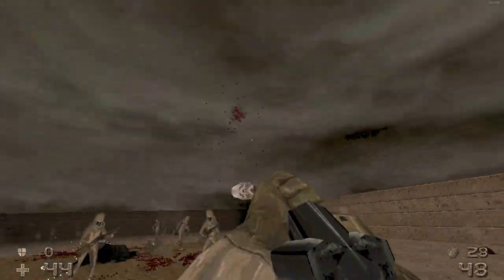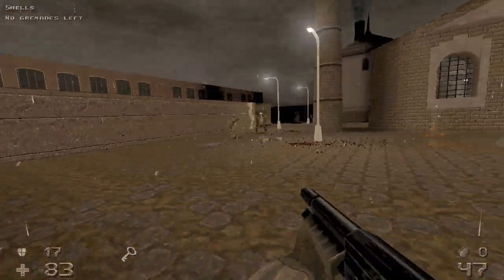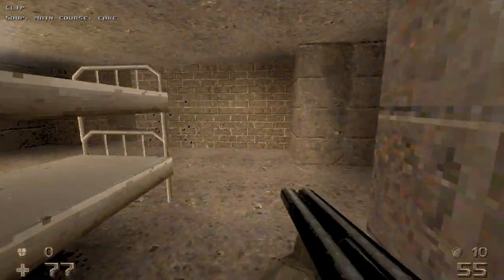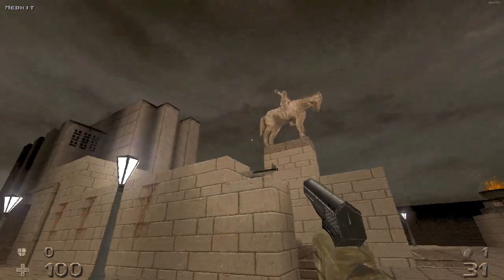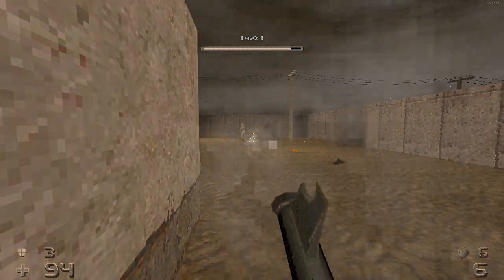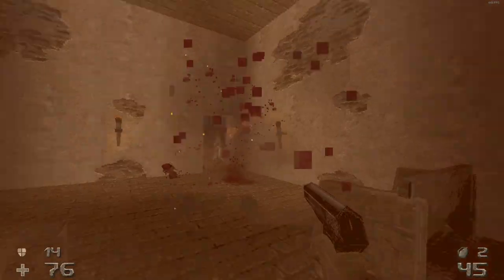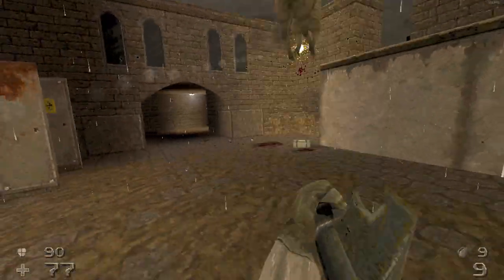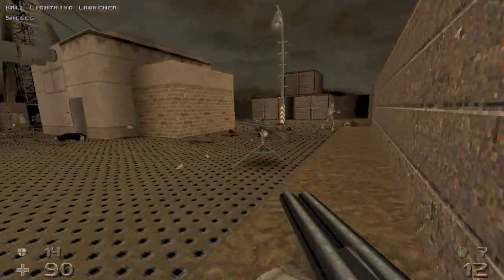HROT Review - Much More than Soviet Quake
A boomer's review of another new 90s throwback, HROT. Will HROT follow in Dusk's footsteps and become a "modern classic?" I believe it may have a chance. Watch and learn why. HROT is developed and published by solo developer Spytihněv. It is available for the PC on Steam.

In this video I break down the game and explain why this game feels like such a classic retro experience. We learn what it does well and one thing in particular I think it could've done better.

TIMESTAMPS
00:00 - Intro
00:47 - Story, Background, and Content
02:20 - Level Design, Interaction, and Humor
03:45 - Lighting and Influences
04:53 - Texture and Color Decisions
06:57 - Weapon Arsenal and Pickups
07:43 - Boss Fights
08:10 - Spoiler Warning - Final Boss Fight
08:59 - Enemy Roster
09:25 - Summary of Thoughts
10:04 - Thank You and Outro

SaltyOctopus is a dad, husband, basketball coach and gamer. He values producing high quality content and informative gaming reviews but at the end of the day YouTube is a hobby and he treats it as such. Due to the nature of the games he plays and a few bad words, this is a late teen and adult-themed channel. Children under the age of 13 should not be watching this content.